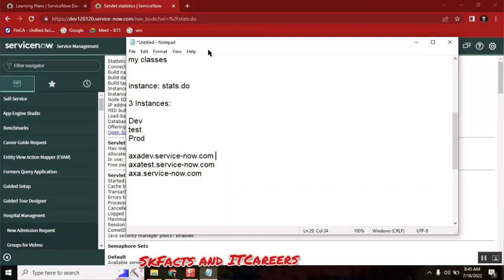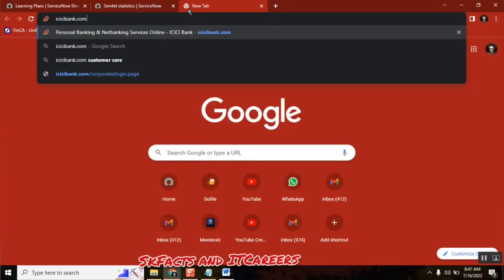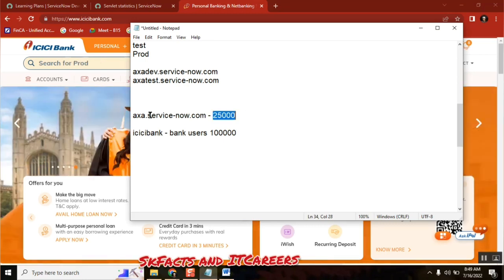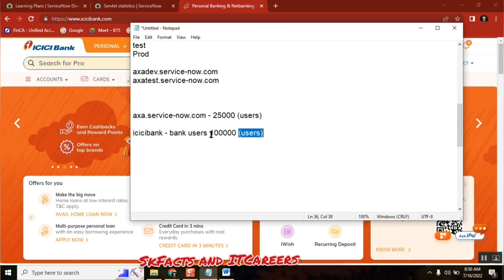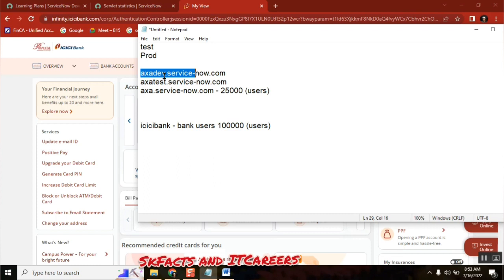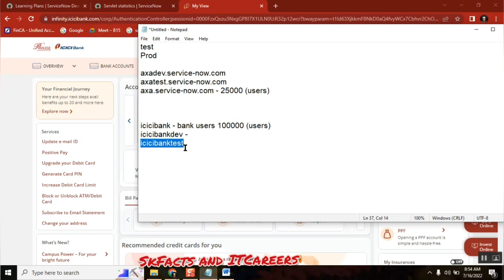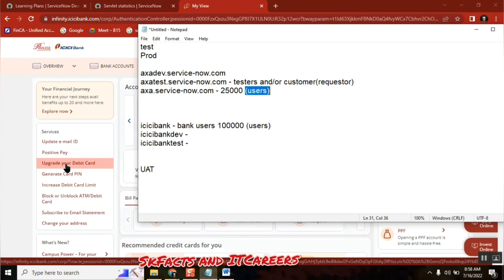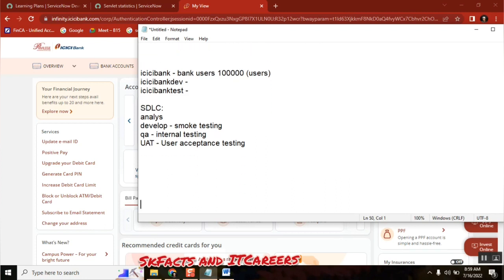Development life cycle with simple example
servicenow LIVE project example and define each roles of Analyst Developer tester UAT architech & explain SDLC process and steps

servicenow developer,
servicenow integration,
servicenow training,
servicenow helpdesk,
servicenow adda,
servicenow admin interview questions and answers,
servicenow api,
servicenow application development,
servicenow atf,
servicenow architecture,
servicenow basic,
servicenow bangalore,
servicenow branding,
servicenow cmdb,
servicenow catalog,
servicenow company,
servicenow change management,
servicenow csm,
servicenow client script,
servicenow community,
servicenow catalog item creation,
servicenow discovery,

servicenow edureka,
servicenow explained,
servicenow events,
servicenow employee center,
servicenow esignature,
servicenow grc,
servicenow gyan,
servicenow grc demo,
servicenow gliderecord,
servicenow glideajax,
servicenow github,
g_scratchpad servicenow,
atul g servicenow,
servicenow hrsd,
servicenow hyderabad,
servicenow hindi,
servicenow itsm,
servicenow in telugu,
servicenow interview,
servicenow javascript,
servicenow job opportunities,
servicenow jobs,
servicenow java,
servicenow job interview questions,
servicenow kida,
servicenow knowledge management,
servicenow knowledge,
servicenow learning,
servicenow ldap,
servicenow notifications,
servicenow now mobile app,
servicenow navigation,
servicenow now mobile app configuration,
servicenow orchestration,
servicenow overview,
servicenow portal,
servicenow ppm,
servicenow portal development training,
servicenow projects,
servicenow platform overview,
servicenow reports,
servicenow support,
servicenow scripting,